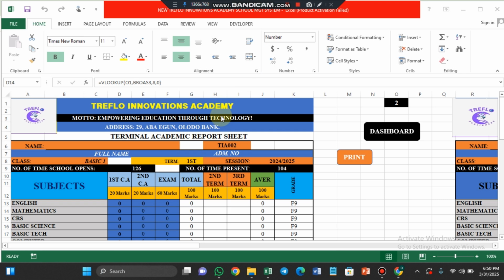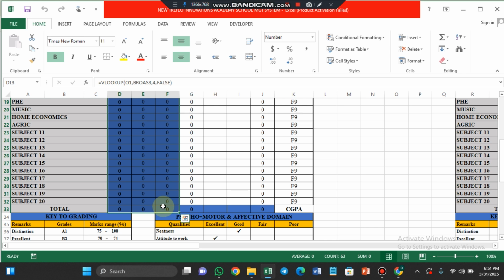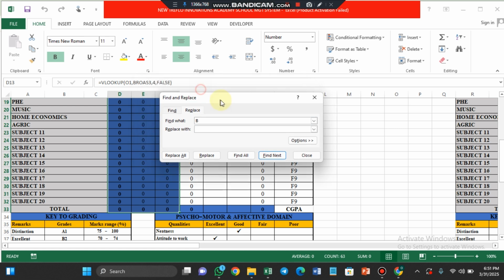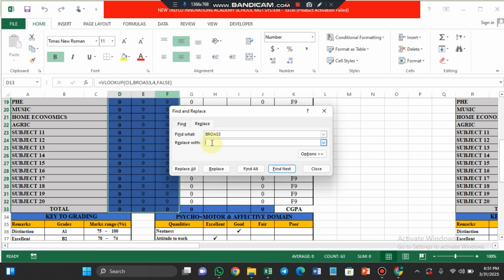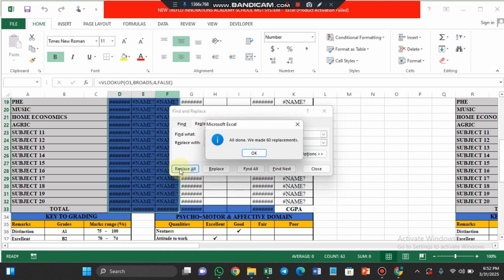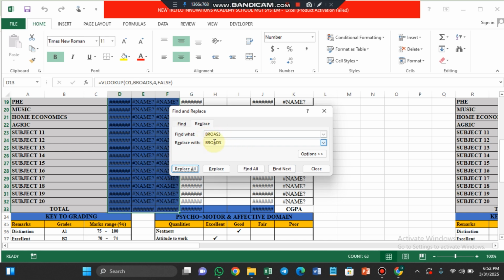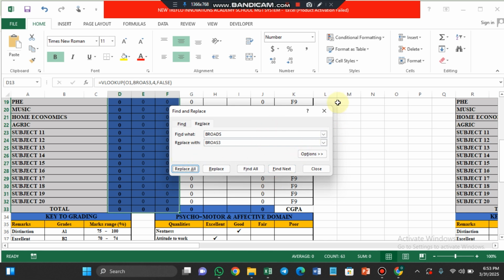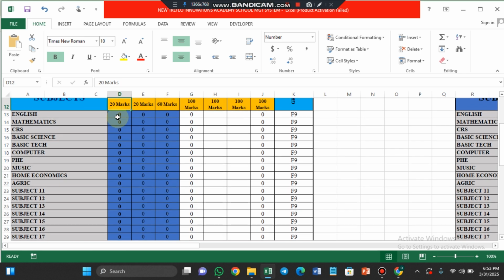Find and Replace in Excel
This video will show you another way to work easily with Excel by using the find and Replace options